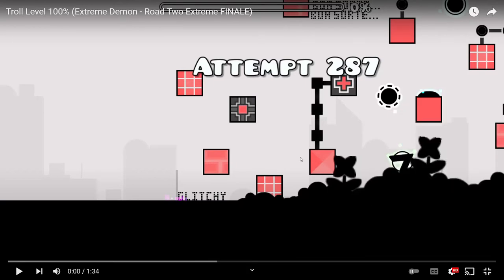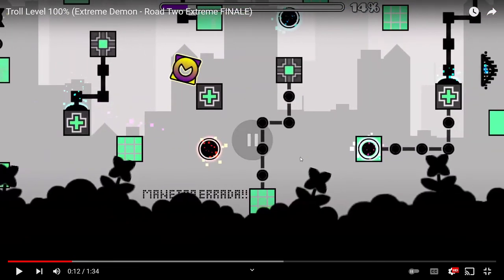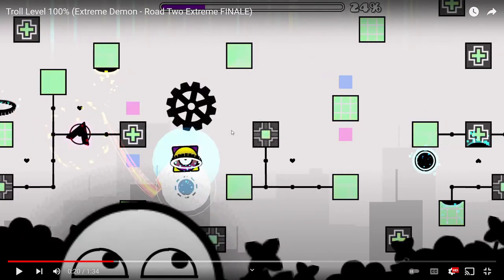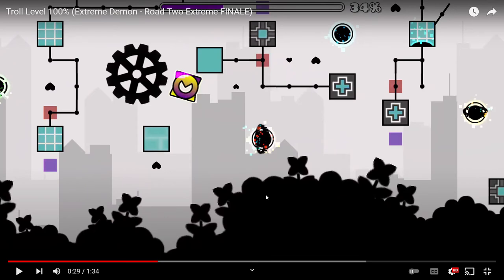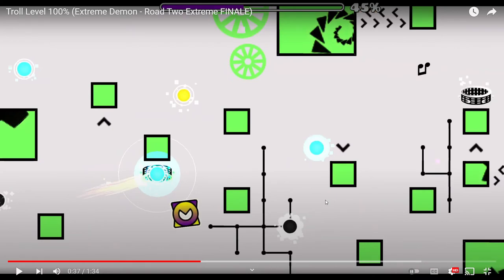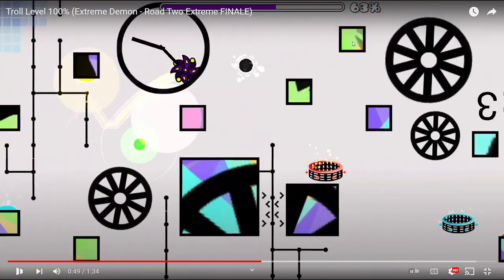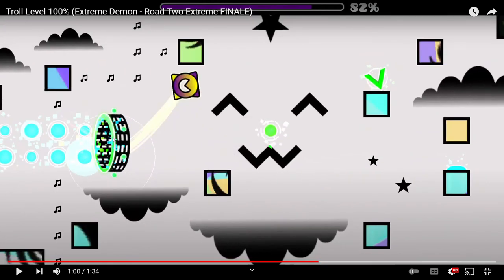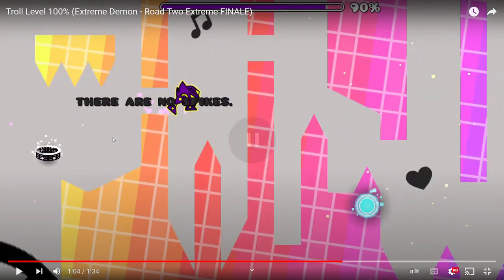How to beat Troll Level by Arekushi14: A Guide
This is QUITE a different video than normal, but I was asked by my friend apex to make this, so here it is! I have absolutely no idea if anyone wants me to keep making these kinds of videos, but I wouldn't be opposed to it if anyone did. Anyways, here's my first guide video on my channel!